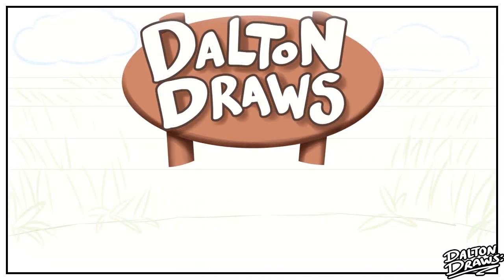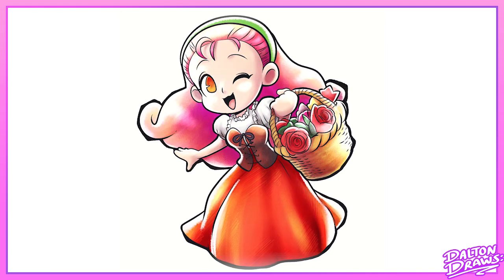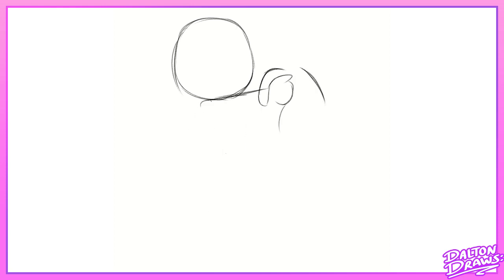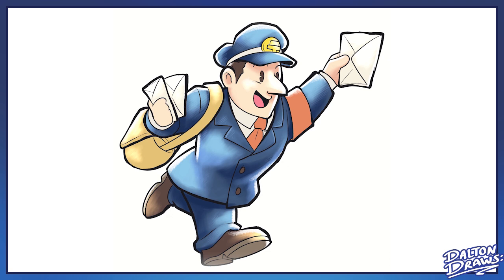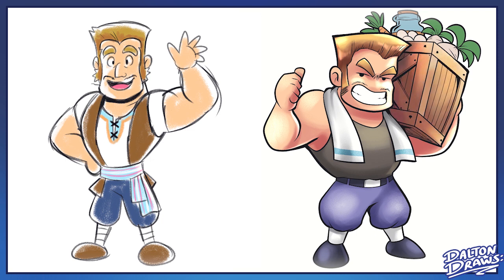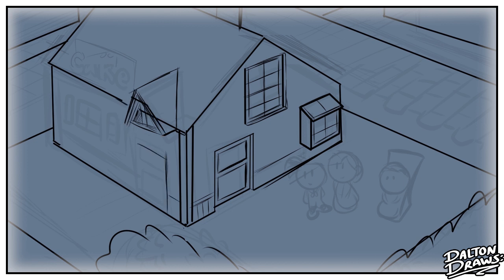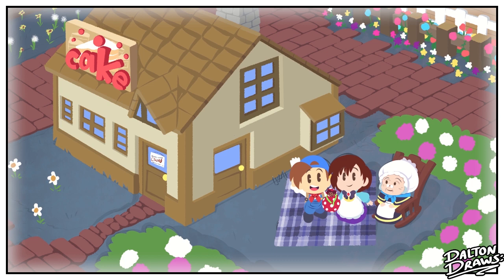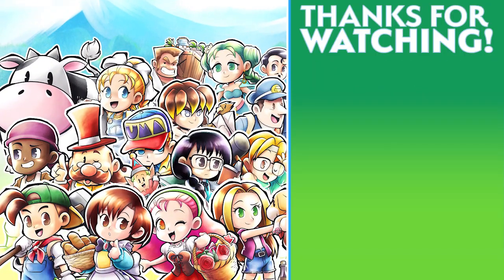Returning to Flowerbud Village! - Dalton Draws Harvest Moon 64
Time to take a trip down memory lane and draw the cast from one of my favorite life sim games: Harvest Moon 64. The game features some timeless character design and holds a special place in my heart. Let's talk about it!

CHAPTERS:
00:00 Intro
00:22 Pete
01:22 Elli
02:25 Popuri
03:30 Maria
04:32 Ann
05:37 Gray
06:54 Karen
08:16 Cliff
09:16 Kai
09:55 Harris
10:46 Jeff
11:29 Rick
12:28 Zack
13:22 Mayor Thomas
14:22 Harvest Goddess & Sprite
15:37 Fireworks Festival